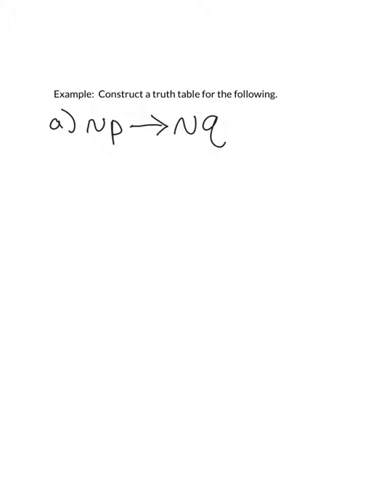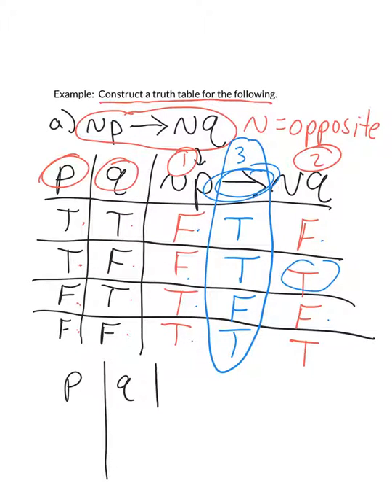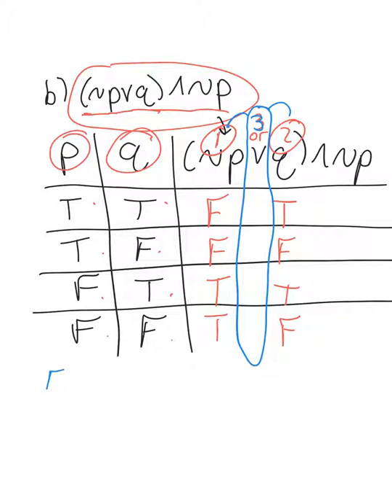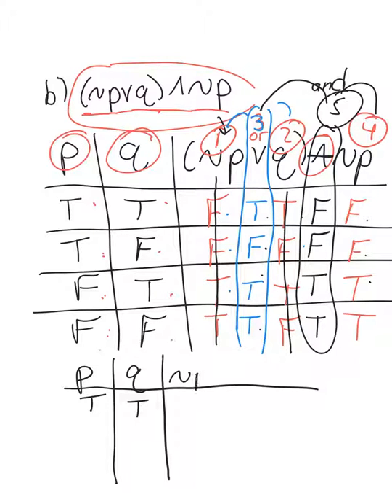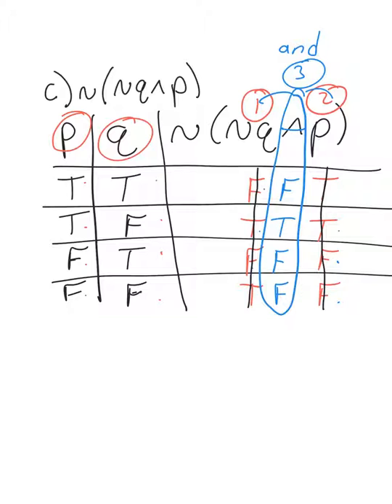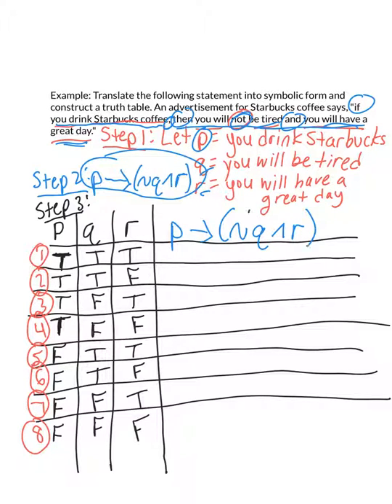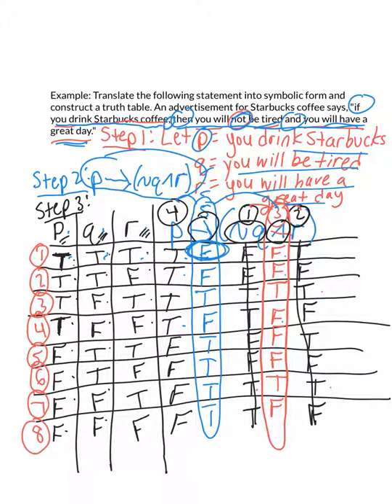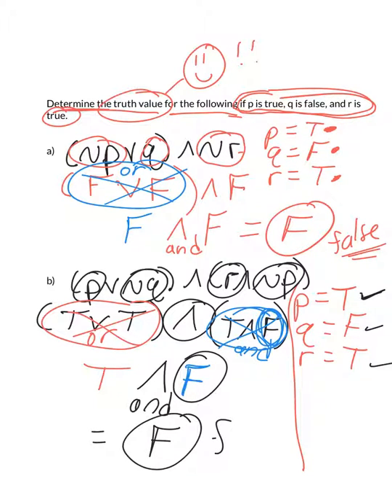Sections 3.3 and 3.4 Truth Tables Part 2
Truth Tables Part 2